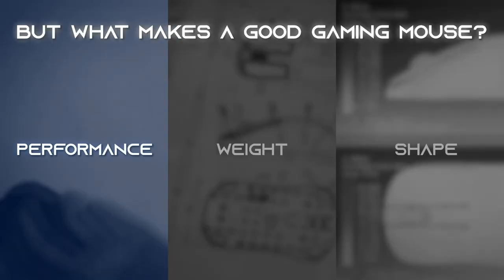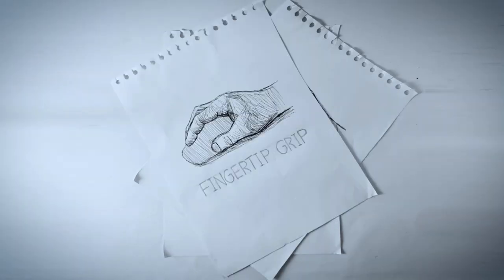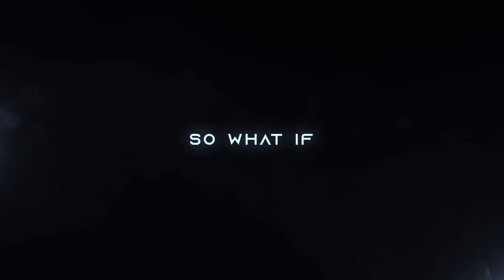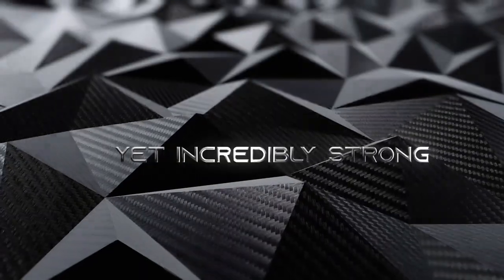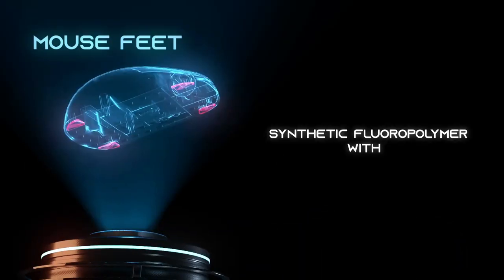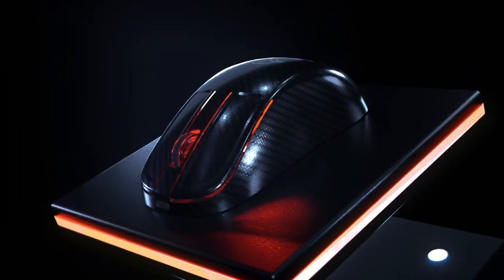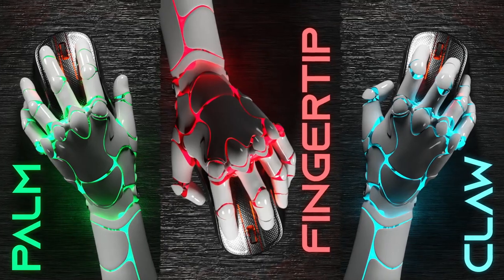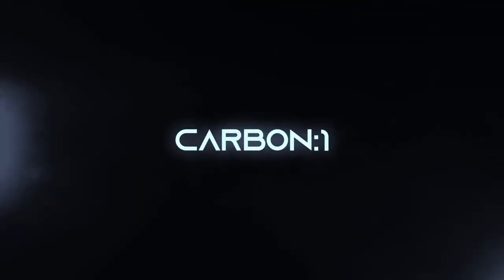C1 | Carbon Fiber Wireless Gaming Mouse [48g]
Weight: 48g
Sensor: PMW3395 with Motion Sync
Shape: C1 Biconcave Design
Click: Huano BSWD with Midnight Click Mechanism
Material: Aerospace-grade Carbon Fiber, Imported from Japan/Taiwan